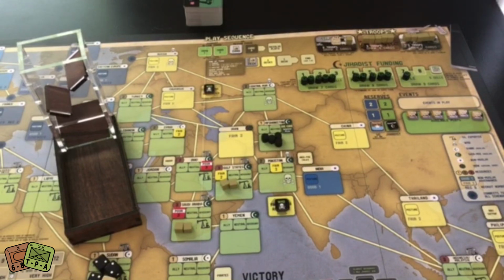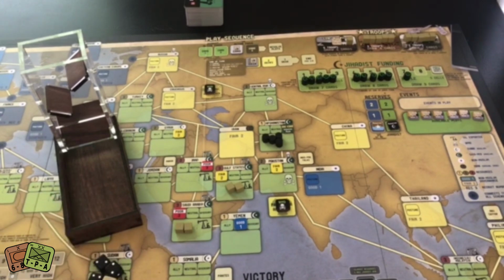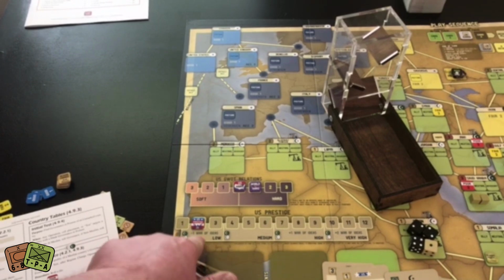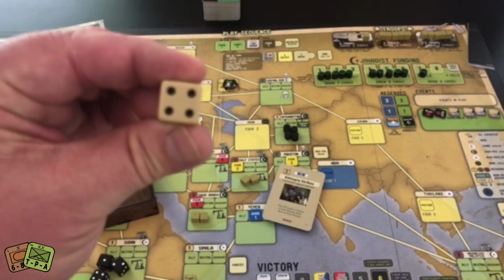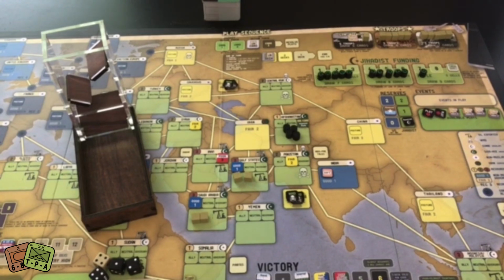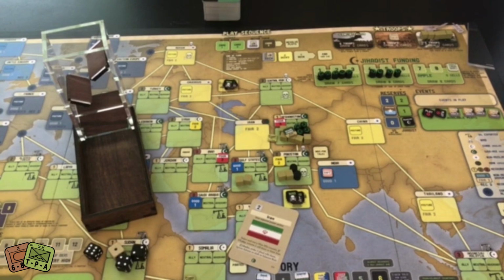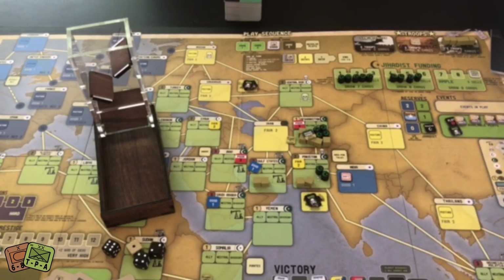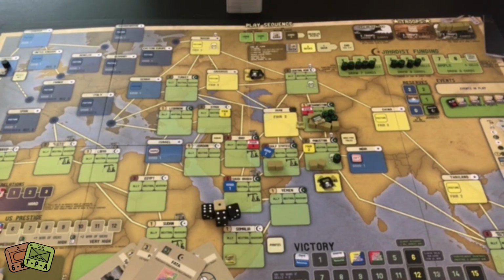Labyrinth: Basic Training Ep. 2 - US Operations - The Players' Aid